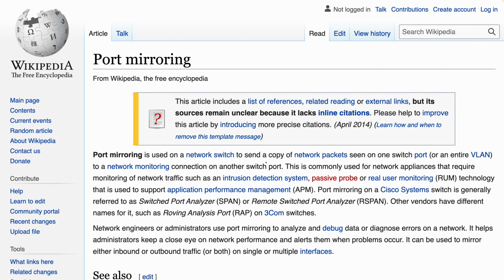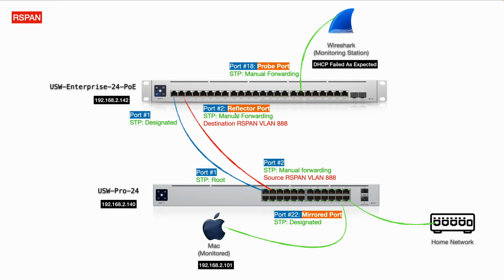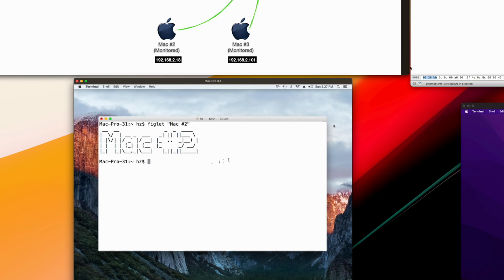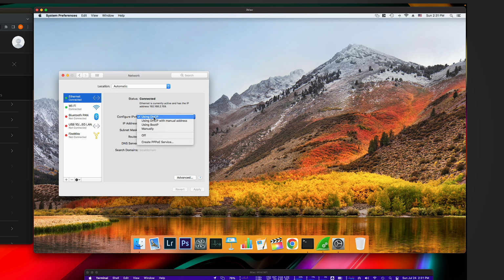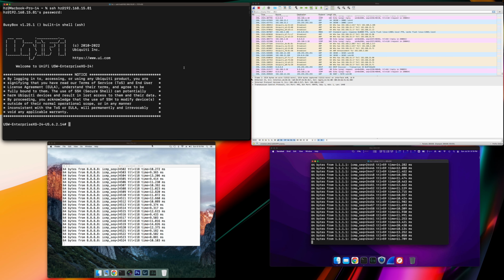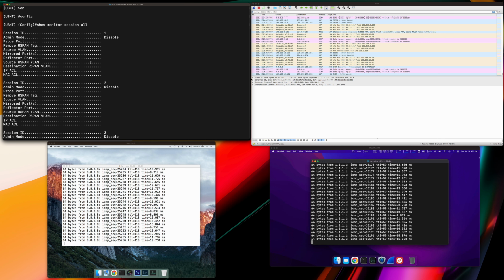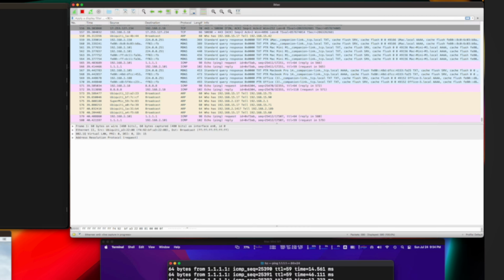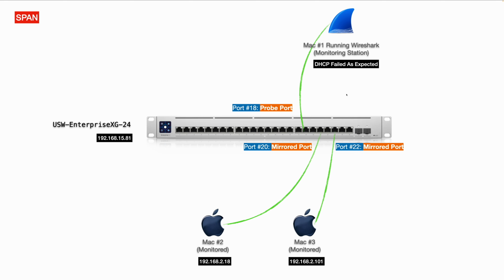Ubiquiti UniFi Switch - Port Mirroring / SPAN